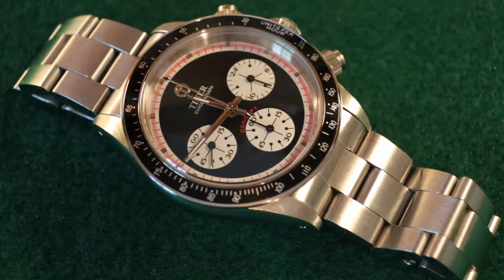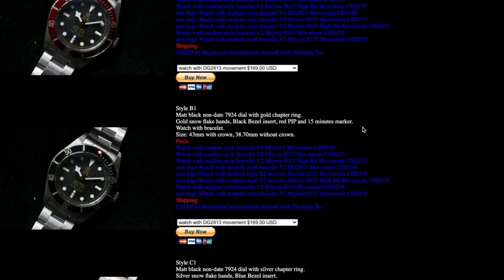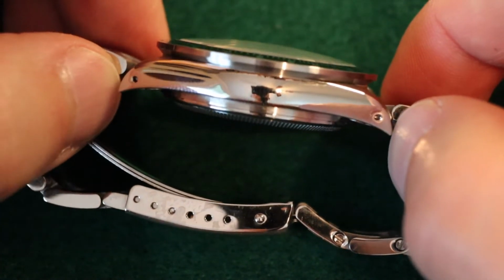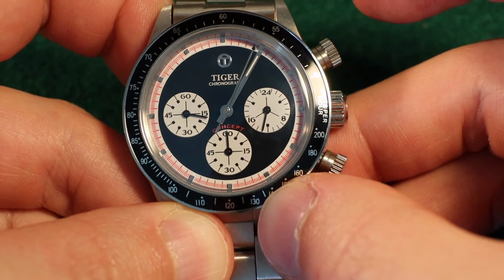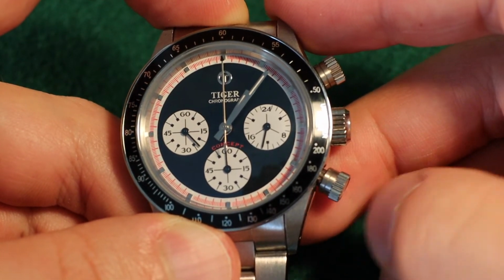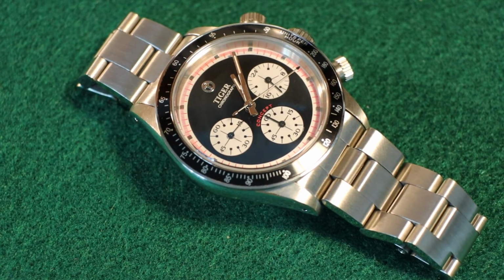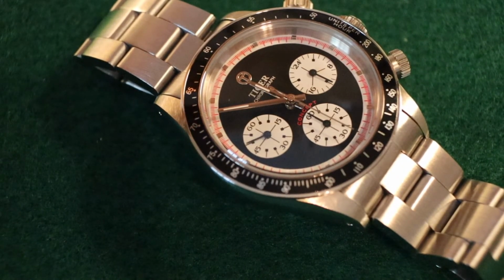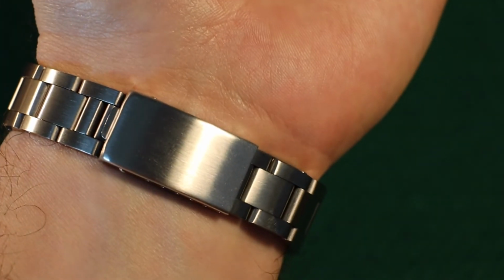Tiger Concept 62630 - The Poor Man's Paul Newman Daytona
Review of the Tiger Concept homage to the Rolex Paul Newman Daytona. A fun quartz chronograph. Hope you enjoy!